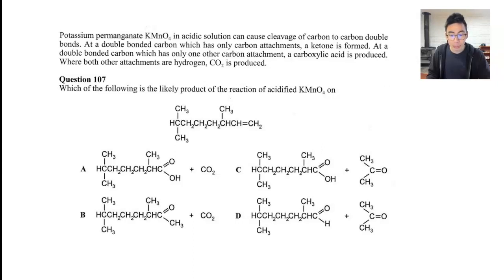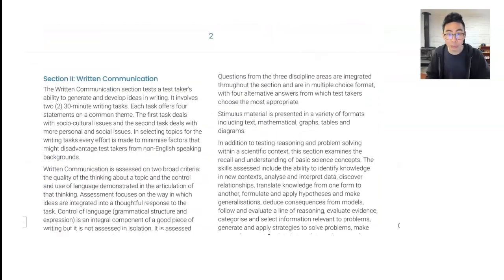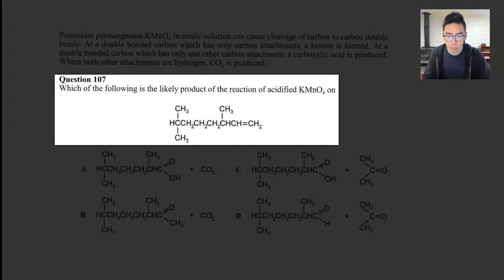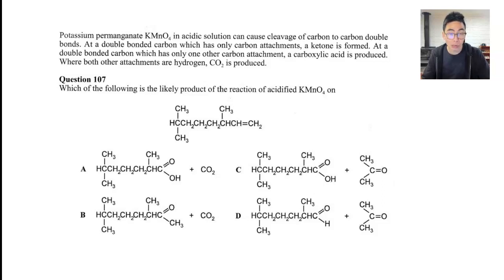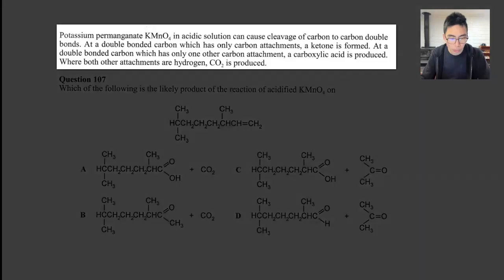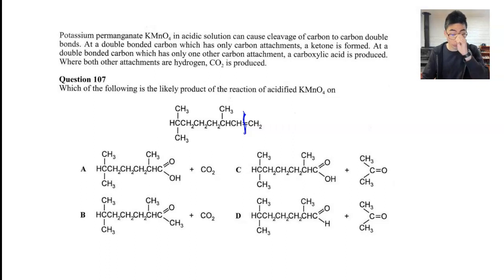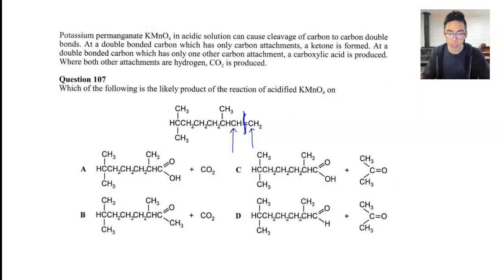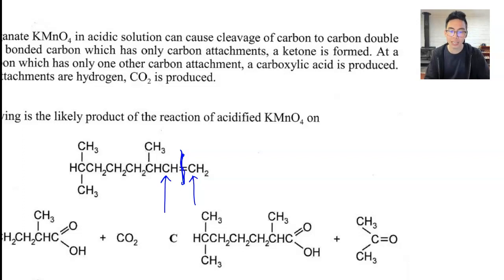How to solve a GAMSAT Organic Chem question | Verbal Reasoning & Visualisation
Hey guys, here's a quick video showing you how to use verbal reasoning and visualisation to solve an example organic chemistry question.

If you happen to be sitting the GAMSAT and would like help with Section 3, you should check out my e-courses here: